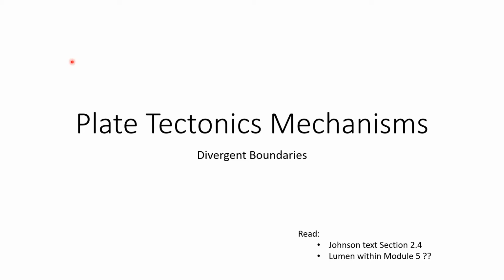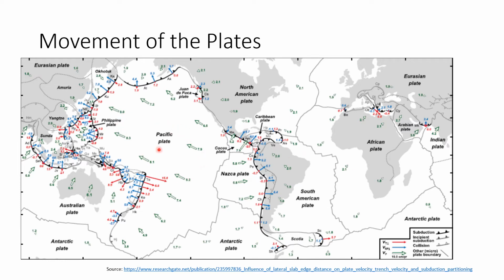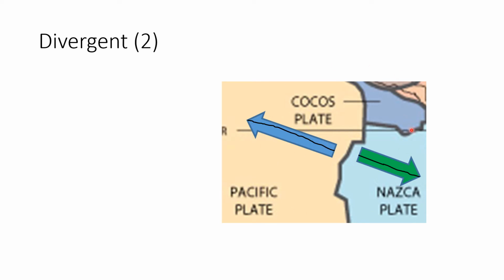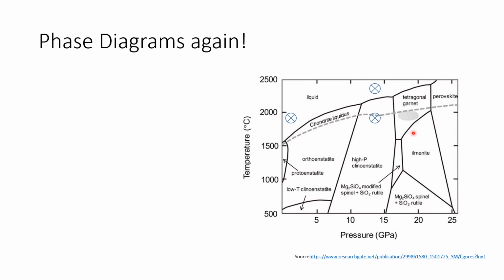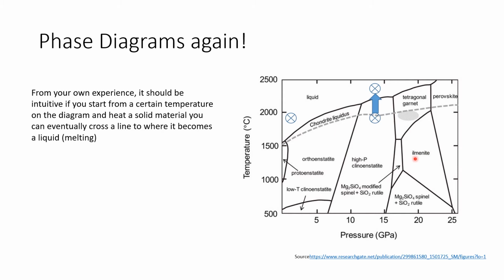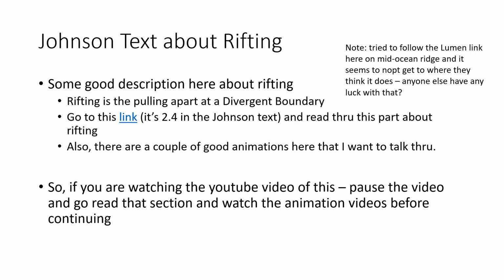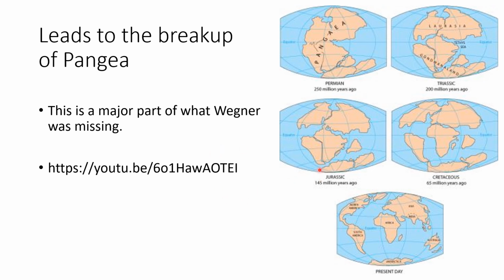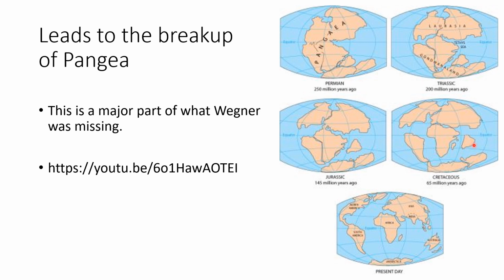L4c Plate Tectonics Mechanisms MOD3 Narations